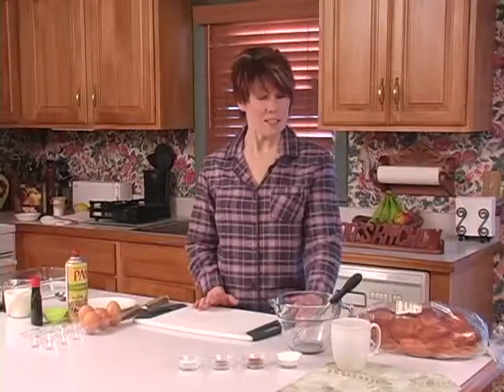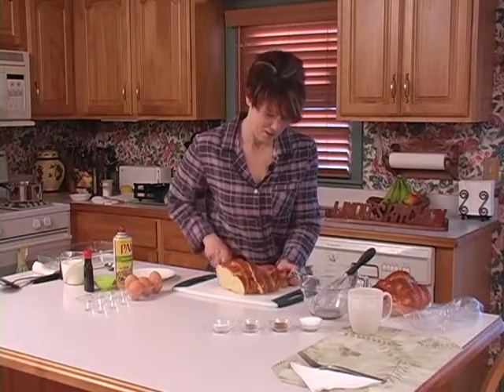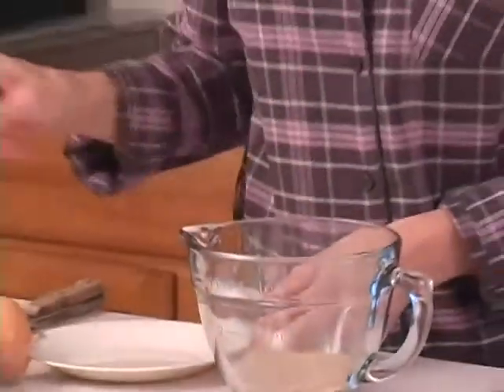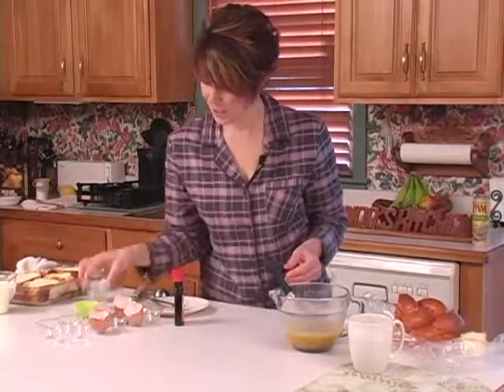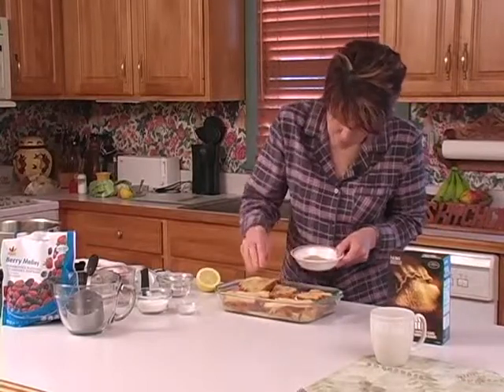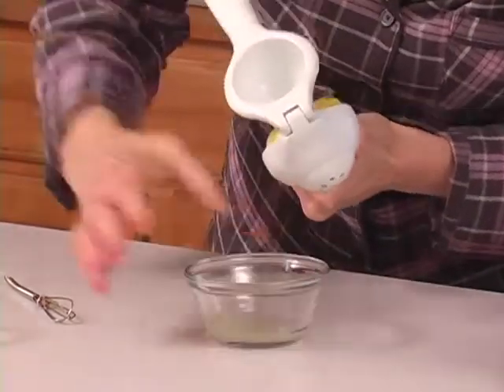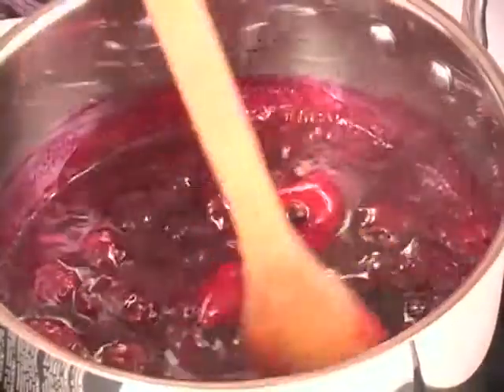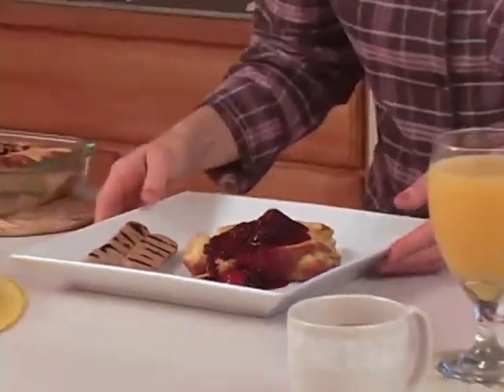Baked French Toast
Stay in your pajamas with Linda and help her prepare Baked French Toast for brunch, on this month’s episode of Linda’s Kitchen.